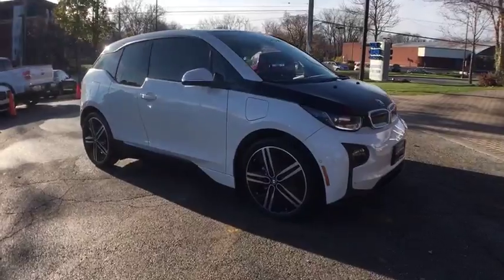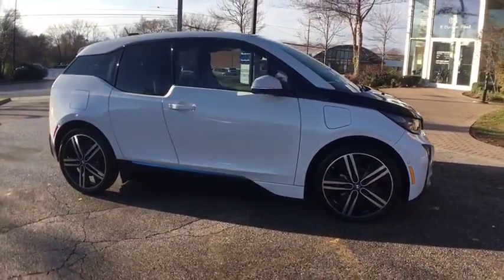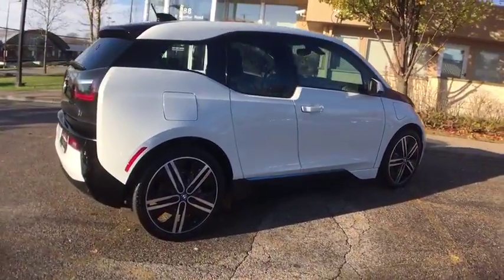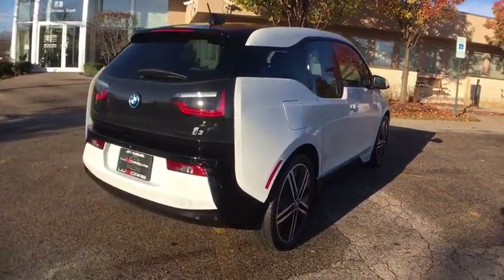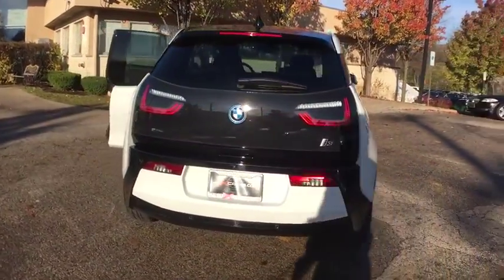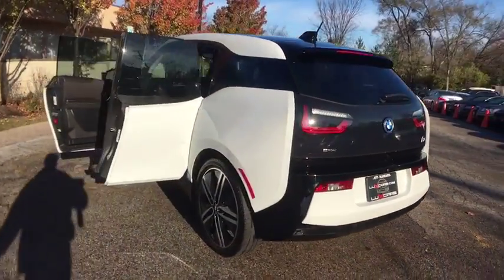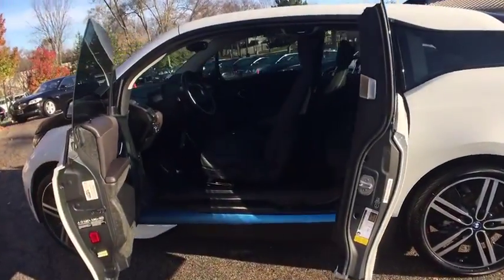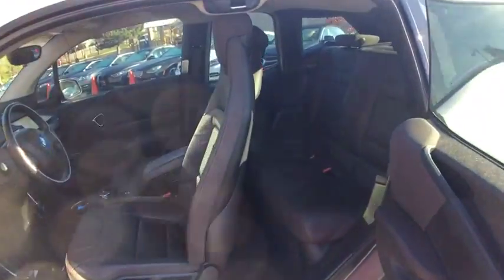2014 BMW i3 Northbrook, Arlington Heights, Deerfield, Schaumburg, Buffalo Grove, IL 3304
2014 BMW i3
Lux Cars Chicago: Servicing Northbrook, Illinois near Arlington Heights, Deerfield, Schaumburg, and Buffalo Grove, IL.
2014 BMW i3 TERA NAV RANGE RXTENDER - Stock#: 3304 - VIN#: WBY1Z4C59EV276291

SUPER LOADED 2014 BMW i3 REX TERA RANGE EXTENDER! NAVIGATION & BACK-UP CAMERA! TECHNOLOGY & DRIVING ASSIST PACKAGE! LED HEADLIGHT! HARMAN/KARDON SOUND SYSTEM! SATELLITE RADIO! HEATED LEATHER SEATS! AUTOMATIC CLIMATE CONTROL! COMFORT ACCESS! PARK DISTANCE CONTROL! 20 SPORT ALLOY WHEELS! ORIGINAL MSRP $55,500! NO ACCIDENTS! NO STORIES! CARFAX CERTIFIED! READY FOR THE ROAD! We have one of the strongest finance departments in the region to assist you in getting your dream car today! We offer a full spectrum of the finest extended warranties on the market today! We have our own 3~bay ASE certified and AAA approved service facility to help our clients service and maintain their vehicles. We want you to not just drive away happy, but stay happy with your car as long as you own it!
4 Speakers,Integrated Roof Diversity Antenna,Radio w/Seek-Scan, Clock, Speed Compensated Volume Control, Aux Audio Input Jack, Steering Wheel Controls, Radio Data System and External Memory Control,2 LCD Monitors In The Front,Radio: FM Stereo w/HD -inc: multicast FM station reception, satellite radio preparation and Bluetooth wireless technology for hands-free calling (w/compatible Bluetooth phone) and phonebook downloading capabilities,Perimeter/Approach Lights,Tailgate/Rear Door Lock Included w/Power Door Locks,Reverse Opening Rear Doors,Clearcoat Paint,Wheels: 19 x 5.0 Front & 19 x 5.5 Rear BMW i -inc: Mega light alloy star spoke, Style 427,Black Side Windows Trim,Light Tinted Glass,LED Brakelights,Liftgate Rear Cargo Access,Front Windshield -inc: Sun Visor Strip,Lip Spoiler,Tires: P155/70R19 Front & P175/60R19 Rear AS,Black Rear Bumper w/Body-Colored Rub Strip/Fascia Accent,Composite Panels,Fully Automatic Projector Beam Led Low Beam Daytime Running Auto-Leveling Headlamps w/Delay-Off,Fixed Rear Window w/Fixed Interval Wiper and Defroster,Spare Tire Mobility Kit,Body-Colored Front Bumper w/Black Bumper Insert,Speed Sensitive Rain Detecting Variable Intermittent Wipers,Wheels w/Silver Accents,Body-Colored Power Auto Dimming Side Mirrors w/Power Folding and Turn Signal Indicator,Body-Colored Door Handles,50-50 Folding Bench Front Facing Fold Forward Seatback Rear Seat,Power 1st Row Windows w/Driver And Passenger 1-Touch Up/Down,Manual Tilt/Telescoping Steering Column,Interior Trim -inc: Metal-Look Interior Accents,Digital Display,Dashboard Storage, Driver And Passenger Door Bins,Smart Device Integration,HVAC -inc: Residual Heat Recirculation,Day-Night Auto-Dimming Rearview Mirror,Rigid Cargo Cover,Full Carpet Floor Covering -inc: Carpet Front And Rear Floor Mats,Front Cupholder,3 12V DC Power Outlets,6-Way Passenger Seat -inc: Manual Recline, Height Adjustment, Fore/Aft Movement and Manual Rear Seat Easy Entry,Cruise Control w/Steering Wheel Controls,Outside Temp Gauge,Delayed Accessory Power,Fade-To-Off Interior Lighting,Sensatec/Cloth Upholstery,Driver Foot Rest,Carpet Floor Trim,Cargo Features -inc: Spare Tire Mobility Kit,Compass,Trip Computer,FOB Controls -inc: Trunk/Hatch/Tailgate and Windows,6-Way Driver Seat -inc: Manual Recline, Height Adjustment, Fore/Aft Movement and Manual Rear Seat Easy Entry,Fixed Front Head Restraints and Manual Adjustable Rear Head Restraints,Front Bucket Seats,Fixed Rear Windows and Fixed 3rd Row Windows,Driver And Passenger Visor Vanity Mirrors w/Driver And Passenger Illumination,Engine Immobilizer,Air Filtration,Tracker System,Cargo Space Lights,Front Center Armrest w/Storage,Remote Releases -Inc: Power Cargo Access and Power Fuel,Gauges -inc: Speedometer, Odometer, Traction Battery Level, Power/Regen, Trip Odometer and Trip Computer,Partial Floor Console w/Storage, Rear Console w/Storage and 3 12V DC Power Outlets,Rear Cupholder,2 Seatback Storage Pockets,Illuminated Locking Glove Box,Systems Monitor,Proximity Key For Push Button Start Only,Remote Keyless Entry w/Integrated Key Transmitter, Illuminated Entry, Illuminated Ignition Switch and Panic Button,Automatic Air Conditioning,Leather Steering Wheel,Perimeter Alarm,Metal-Look Gear Shift Knob,Full Cloth Headliner,Front Map Lights,Valet Function,Power Door Locks w/Autolock Feature,Cloth Door Trim Insert,Integrated Navigation System,Gas-Pressurized Shock Absorbers,Engine Auto Stop